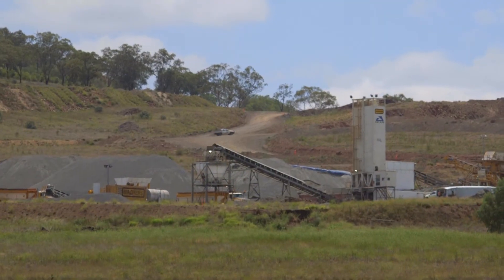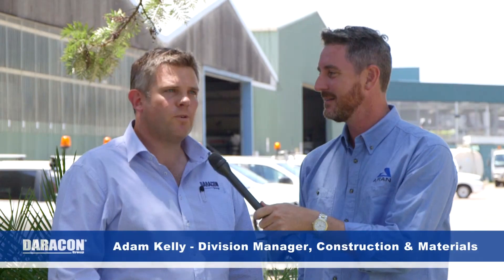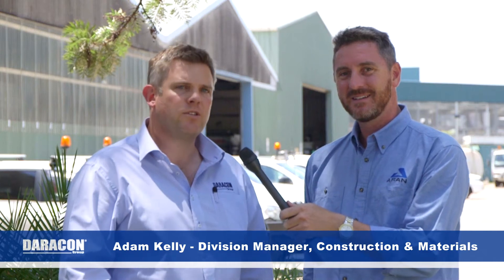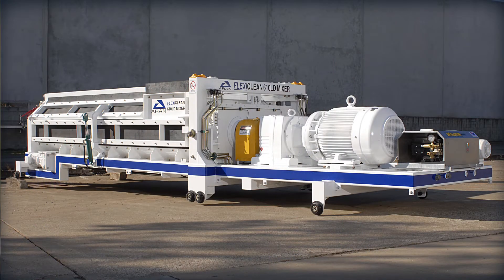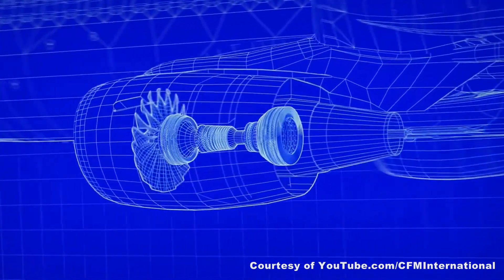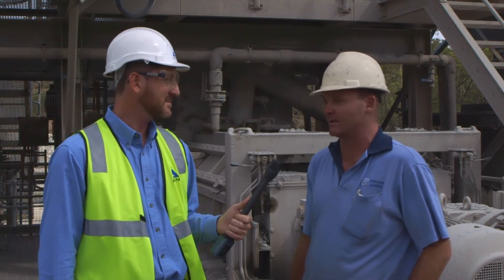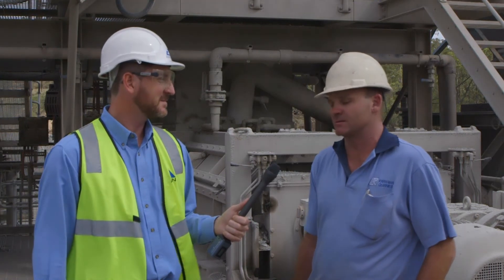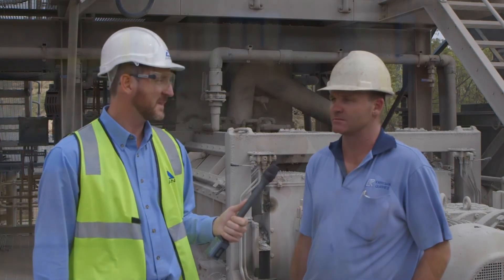Understanding Continuous Mixing - visit two plants, hear from three owners, see a runway built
How to get the tonnage throughput, maintenance and accuracy you need for your next big construction job?

Airports, freeways and RCC dams - hear about it from company owners and site managers as Shane Dunstan interviews the head of Quarries in Mt Cotton, visits the Airport in Toowoomba and takes you to see the Managing Director of